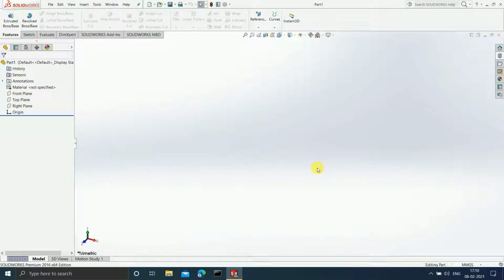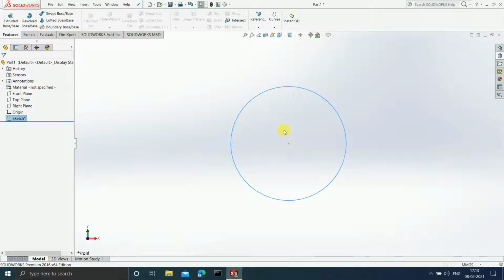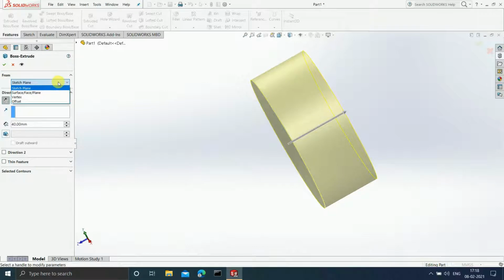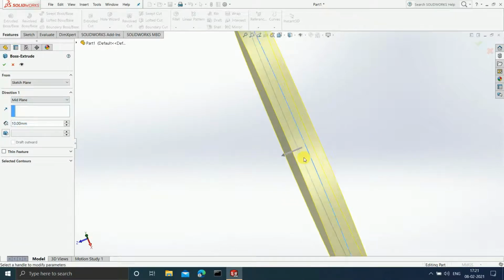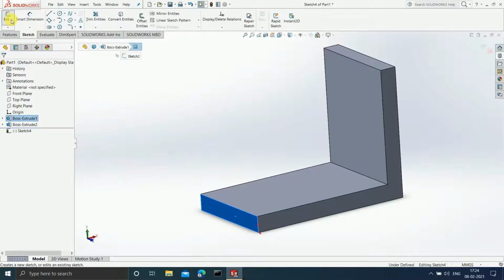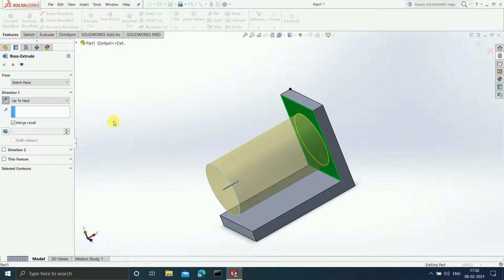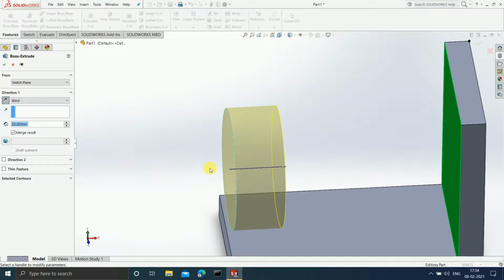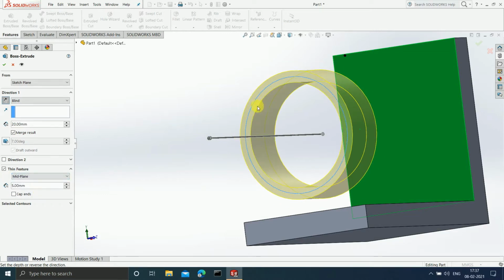Extrude Boss / Base , 3D CAD Modelling in solidworks , How to use solidworks ? For Beginners .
Subtopic - How to use Extrude Boss / Base feature .

3D CAD modelling in solidworks
3D
CAD
Modelling
solidworks
for beginners
beginners
Extrude Boss / Base
extrude boss base solidworks
extrude in solidworks
extrude boss solidworks
How to use solidworks ? For Beginners
Draft
solidworks for beginners
solidworks tutorial
tutorial
solidworks tutorials for beginners
learn solidworks for beginners
solidworks complete learning tutorials
solidworks basic tutorials for beginners
How to do 3D modelling in solidworks ?
How to make 3D model in solidworks ?